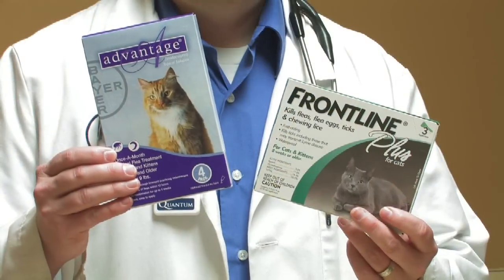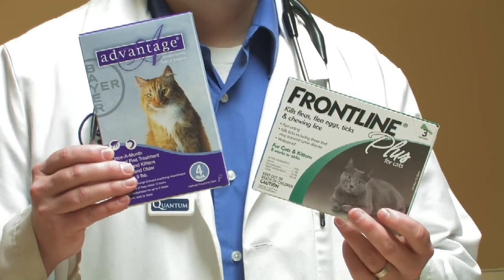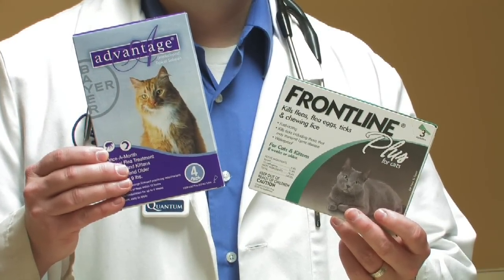Cat Care: Fleas & Parasites : Comparing Advantage, Frontline Plus & Revolution for Cats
Advantage, Fronline Plus and Revolution are three brands of flea medicine for cats that also treat different things, as Frontline Plus kills ticks and flea eggs and Revolution prevents heartworm, round worm and hook worm infestations. Compare these three flea medications with advice from a practicing veterinarian in this free video on pet care.